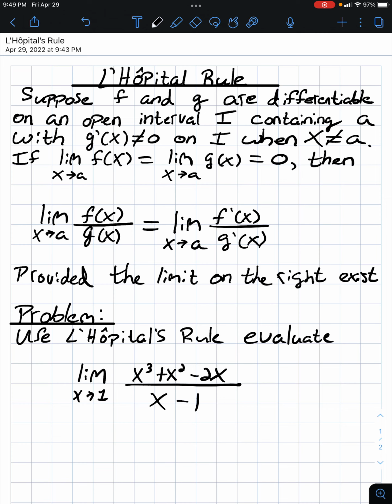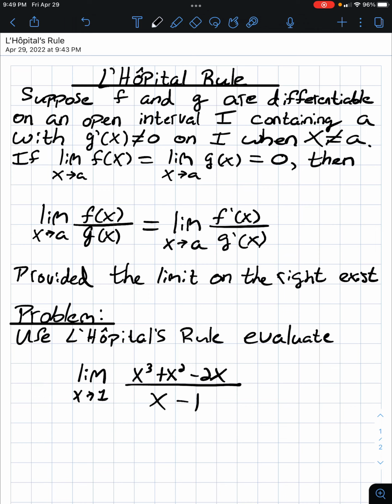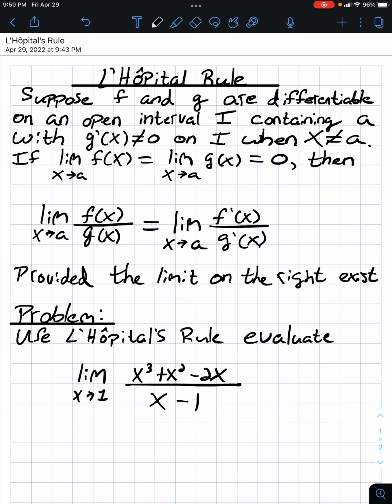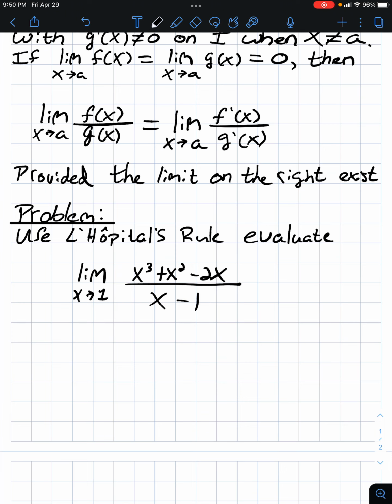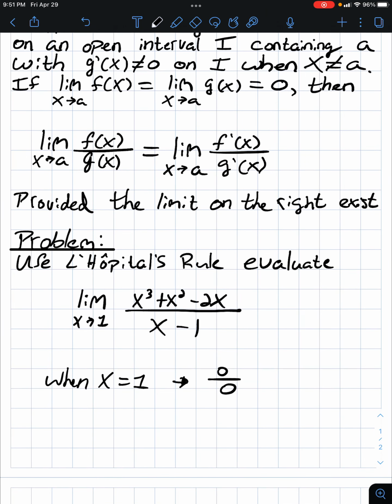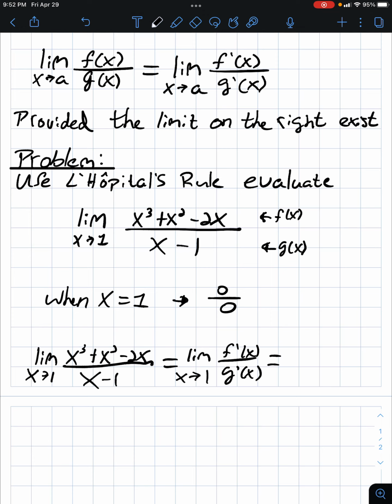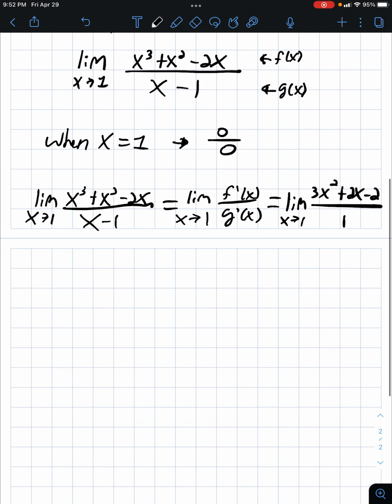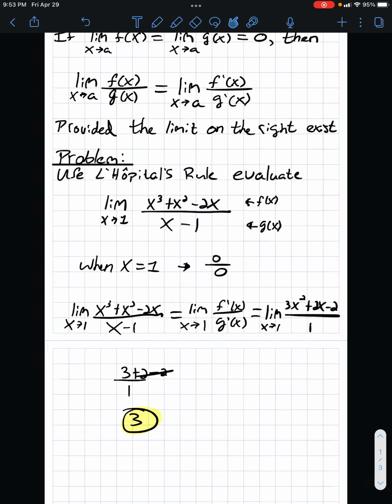Calculus I | L'Hôpital's Rule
Video on L'Hôpital's Rule.